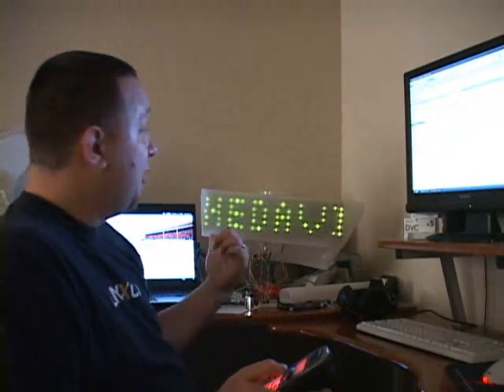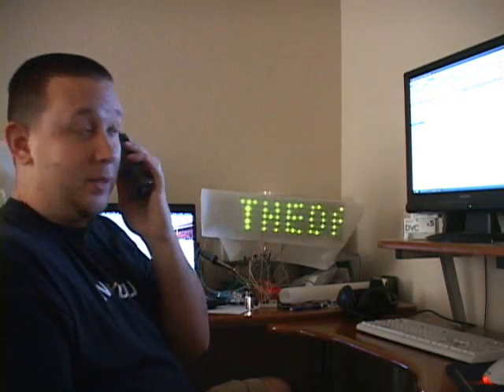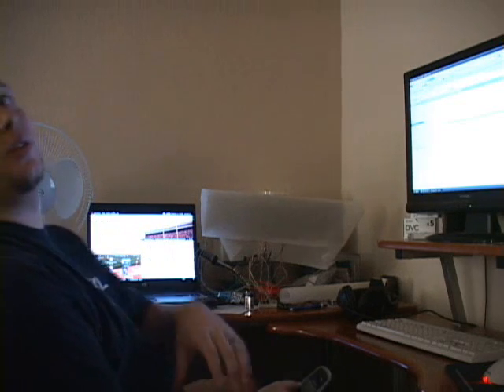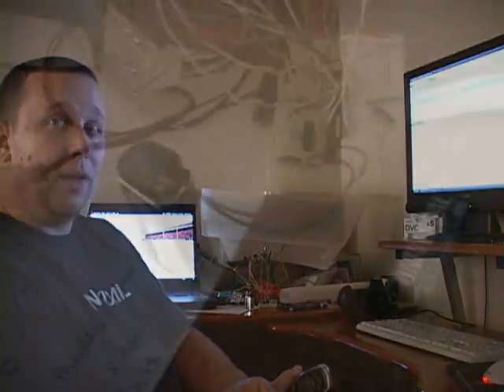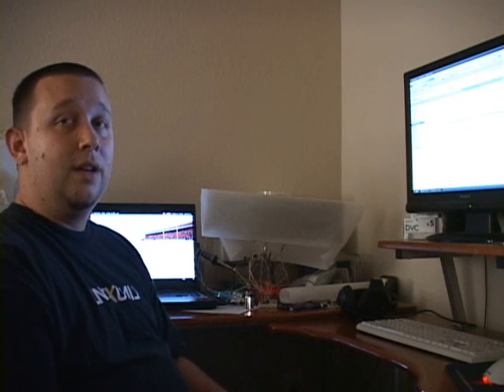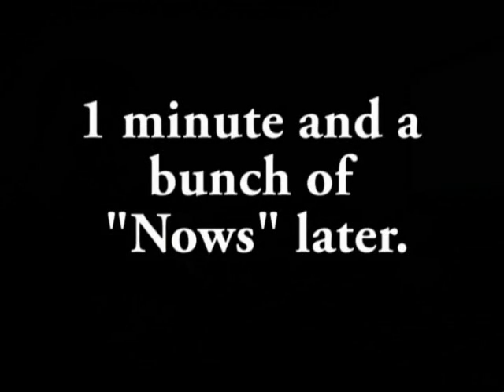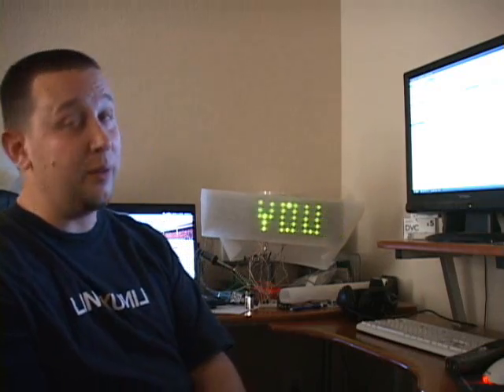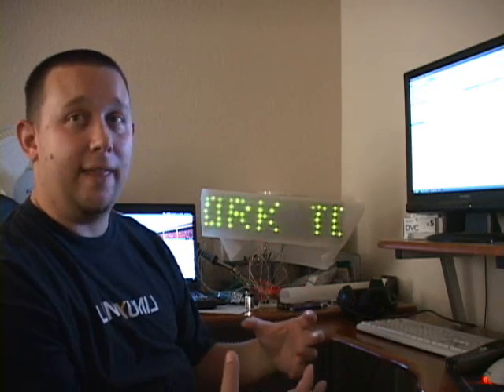Voice Controlled LED Marquee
This is my voice controlled LED sign made with a nerdkit from nerdkits.com and a whole bunch of LED's.  It can be changed by calling my Google Voice account and leaving a voicemail.